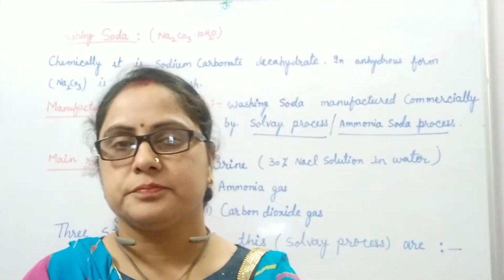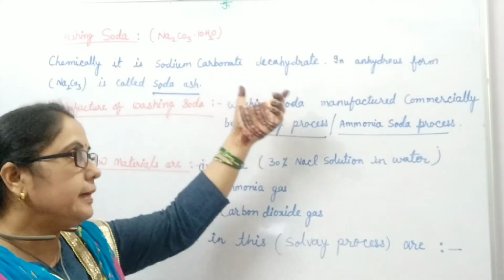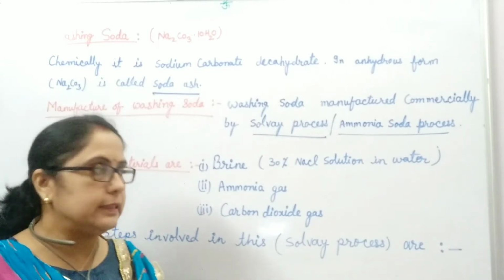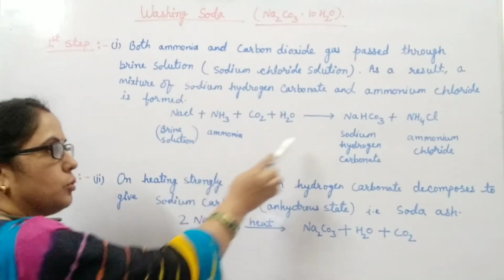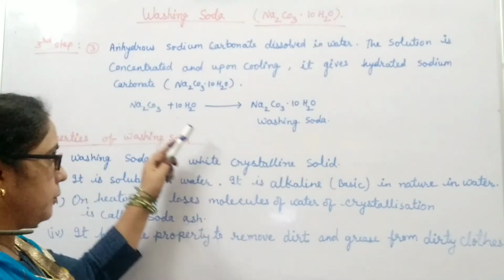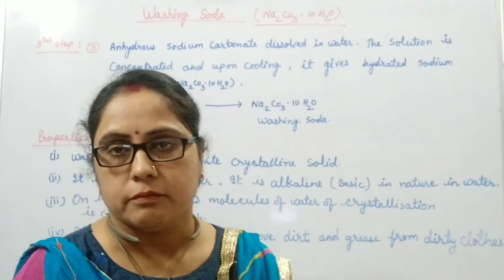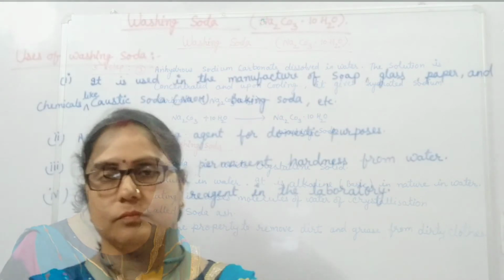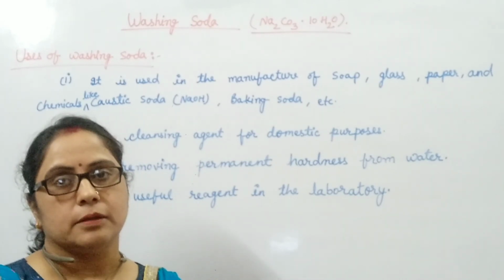CHEMISTRY |CLASS - 10| SALT WASHING SODA | ACIDS BASES AND SALTS | PART - 8